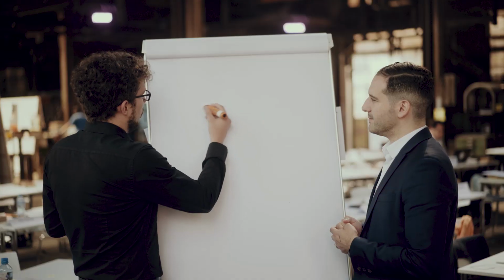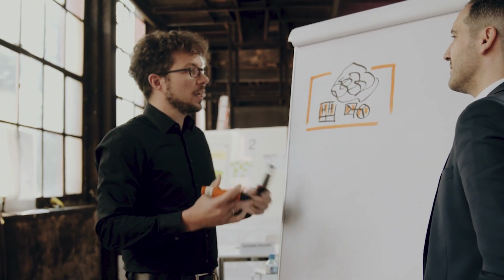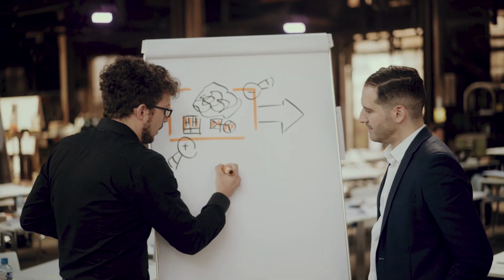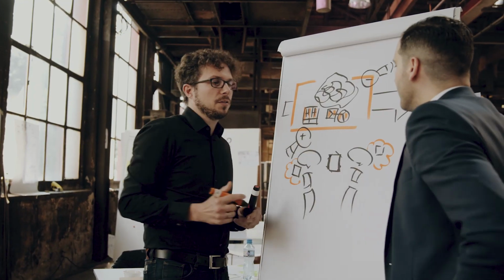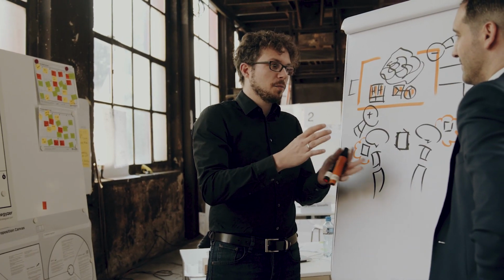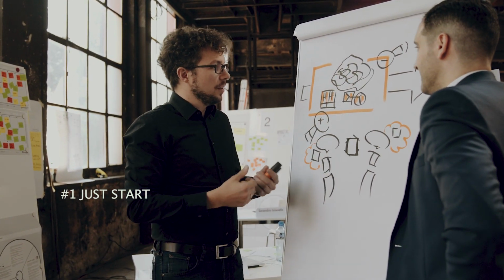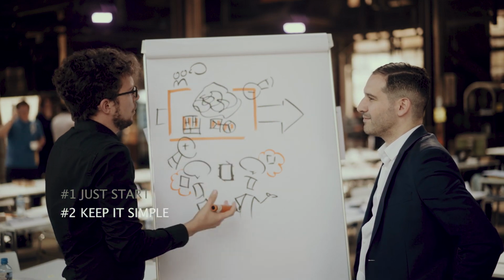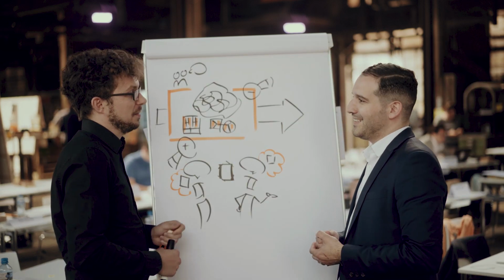Introduction to Visual Strategy with Holger Nils Pohl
Visual Strategy is about creating a map helping people navigate through complexity.
How can you solve a problem using visual strategy?
- Start sketching.
- Keep it simple
- Create a Focus point
- Explore Ideas